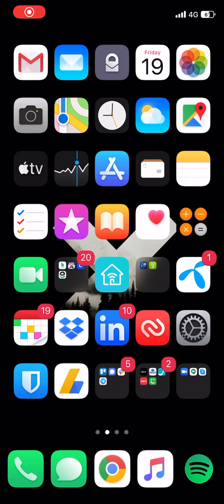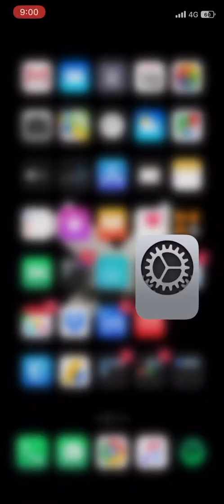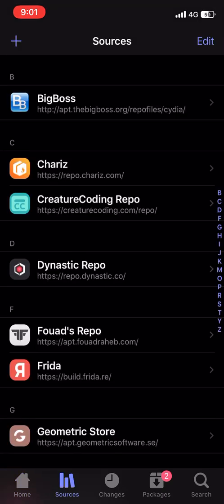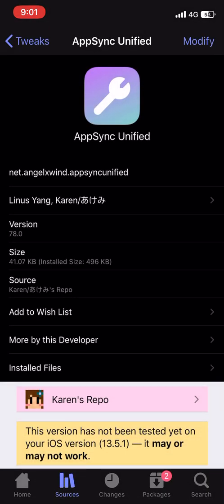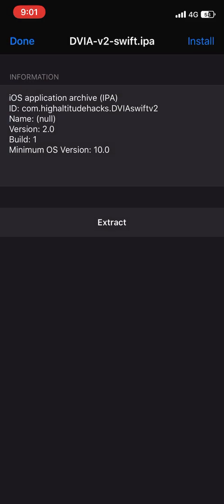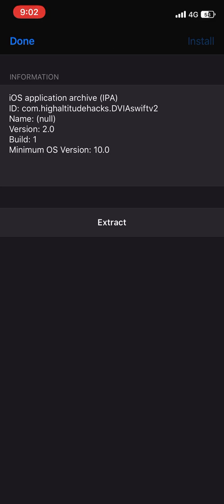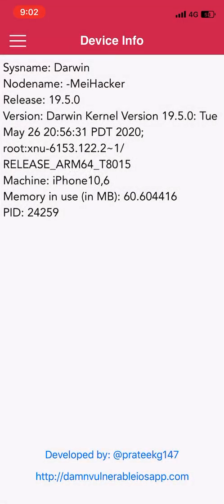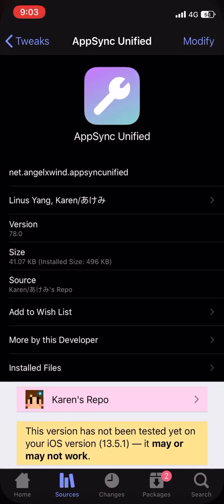How to install unsigned IPA files using Filza and AppSync Unified on IOS 13/ 13.5.1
In this video, we are going to learn How to install unsigned IPA files using Filza and AppSync Unified on IOS 13/ 13.5.1

Filza: BigBoss Repo